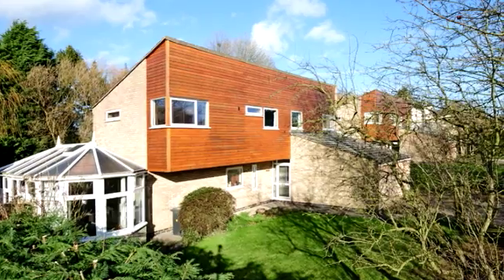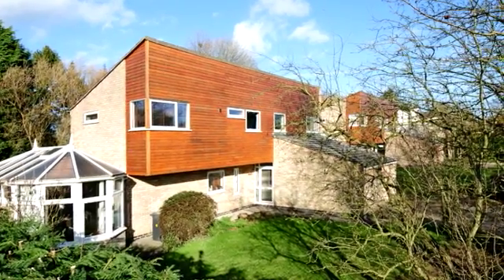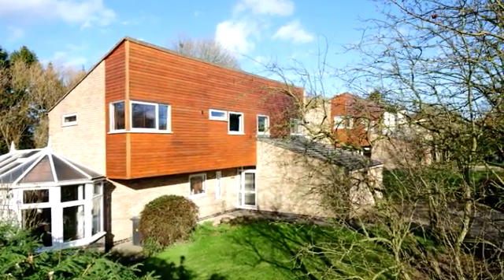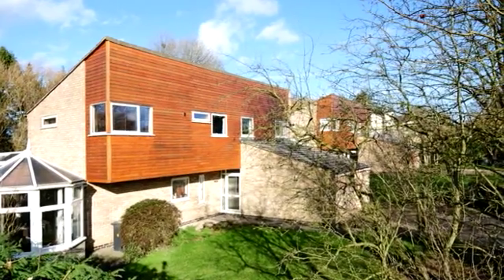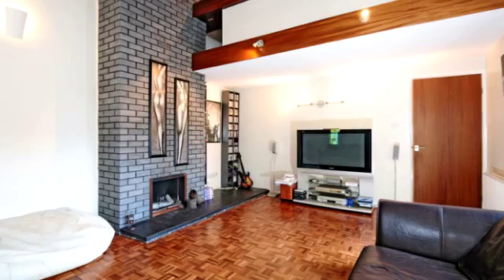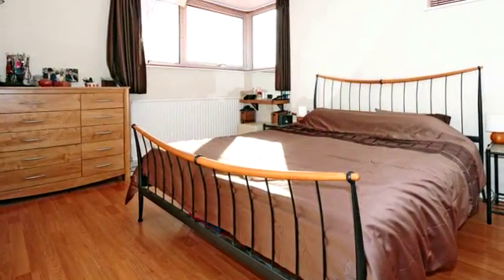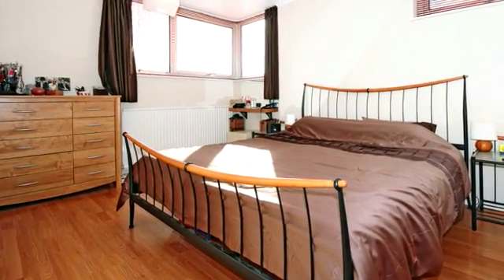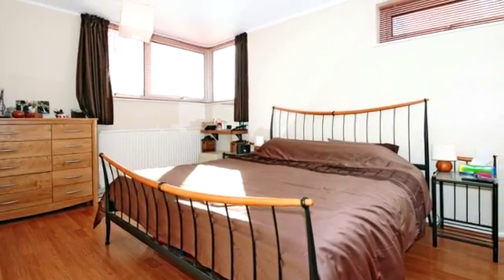111909 - Braggs Lane